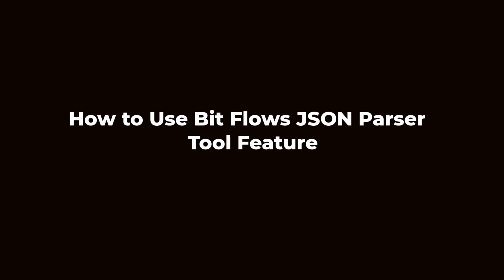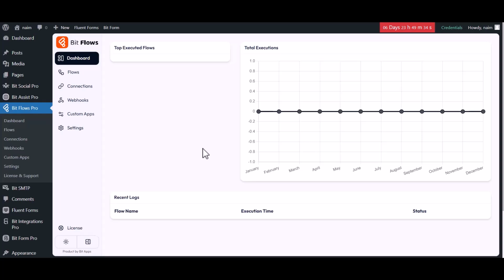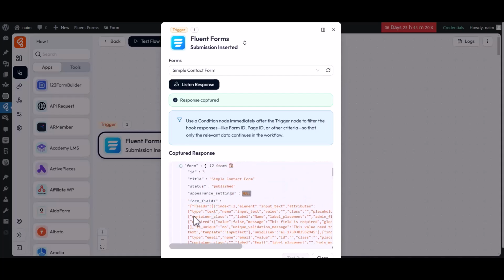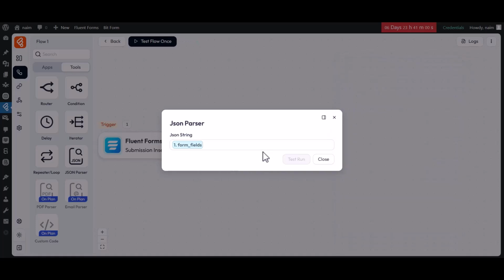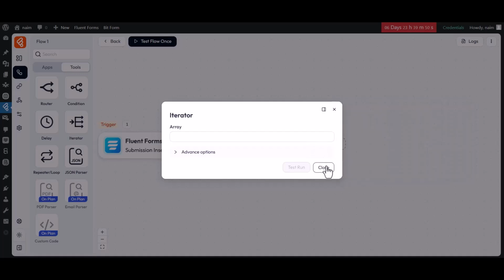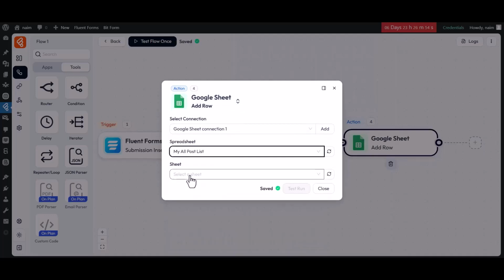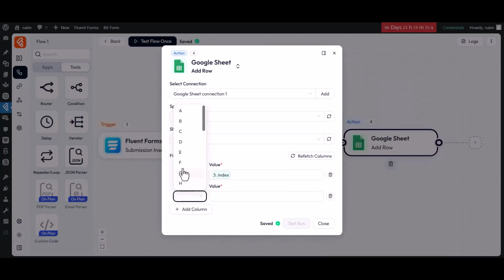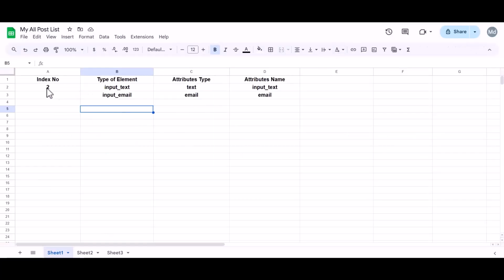How to Use the JSON Parser Tool in Bit Flows | Step-by-Step Tutorial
Welcome to today’s tutorial! In this video, we'll walk you through how to use the JSON Parser tool in Bit Flows—an advanced WordPress automation plugin designed to make your workflow processes more efficient. This tool allows you to extract and structure data from JSON strings, making it easy to send the parsed information to other platforms like Google Sheets.
We'll demonstrate how to integrate Fluent Forms, use the JSON Parser, and map parsed data for seamless automation. By the end of this tutorial, you'll have a solid understanding of how to handle JSON data within your workflows.

Timestamps:
(0:00) Introduction to the JSON parser tool in Bit Flows
(0:12) How the JSON parser tool processes data
(0:28) Setting up a new workflow
(0:52) Adding Fluent Forms as a trigger
(1:29) Adding the JSON parser tool to the workflow
(1:49) Configuring the JSON parser tool
(2:17) Using the iterator tool for parsed arrays
(2:46) Executing a test run to capture variables
(3:17) Adding Google Sheets as an action
(3:30) Mapping iterator data to Google Sheets
(4:22) Running a final test and verifying results
(4:47) Checking parsed data in Google Sheets

What You’ll Learn:
How to extract and structure JSON data in Bit Flows
How to use triggers and tools like Fluent Forms and the JSON parser
How to loop through parsed data using the iterator tool
How to automate data transfer to Google Sheets